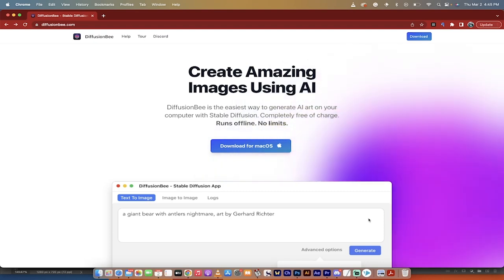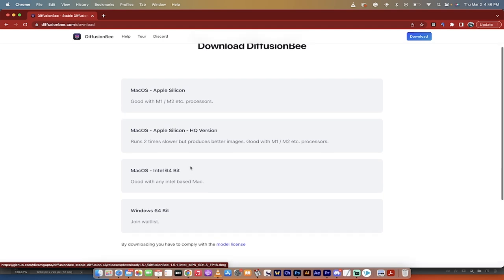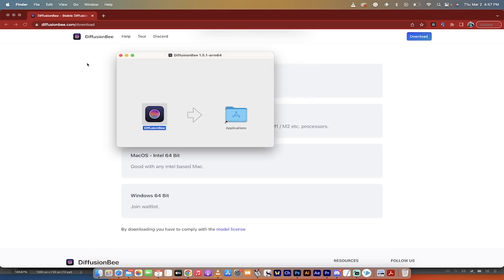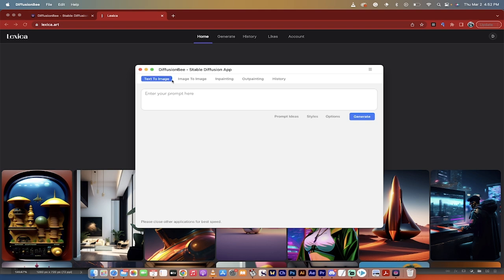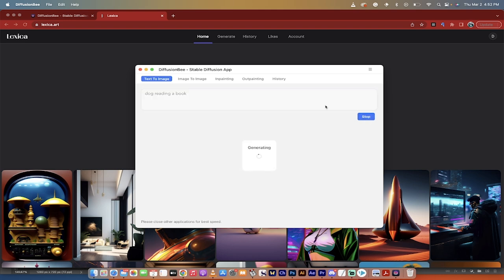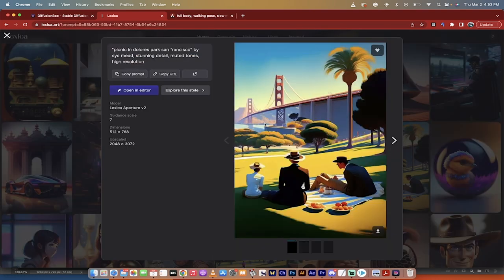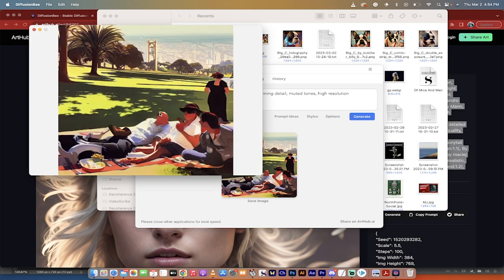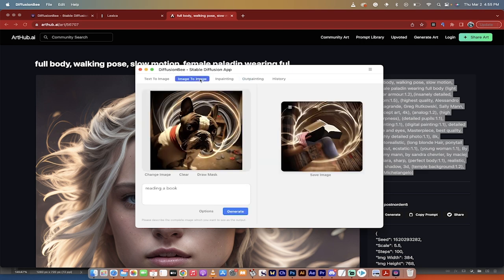How To One-Click Install (Local) And Use Stable Diffusion on A Mac WIth Diffusion Bee for FREE!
The video is a tutorial on how to install Stable Diffusion using Diffusion Bee on an Apple Mac / Macbook with ONE CLICK!  The first step is to visit the Diffusion Bee website, and then click on the download button for Mac OS. The user has the option of choosing between the regular Mac, Apple silicon, and high-quality versions, depending on their device.

Once the download is complete, the presenter demonstrates how to install the program, which involves dragging the downloaded DMG file into the applications folder. Once installed, the user should launch the program and allow it to update and download a model.

The video shows the program's interface, which includes options for stack text, image-to-image, in-painting, out-painting, and history. The presenter notes that Stable Diffusion saves everything to the user's hard drive, not in the cloud. The presenter demonstrates how to use the program by entering text to generate an image and showing the prompt ideas available on Art Hub and Lexica.art.

Overall, the video provides a step-by-step guide on how to install and use Stable Diffusion using Diffusion Bee on a Mac.